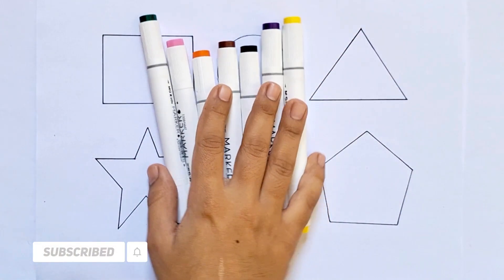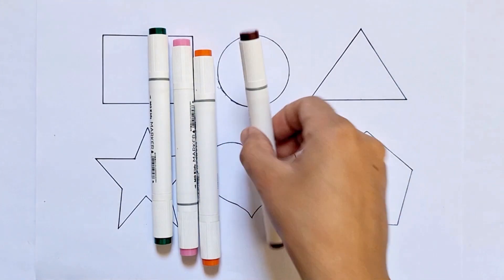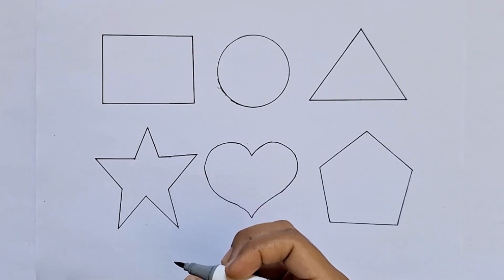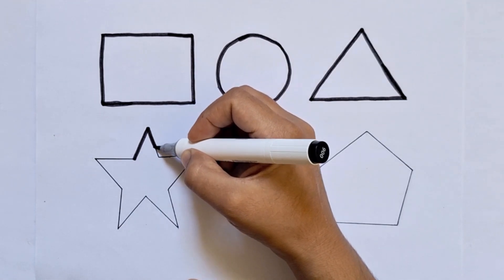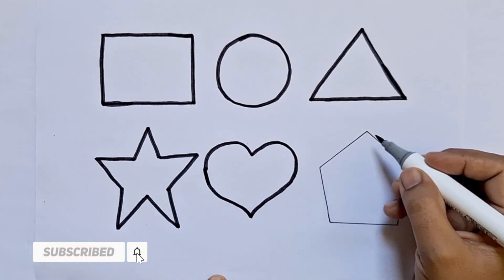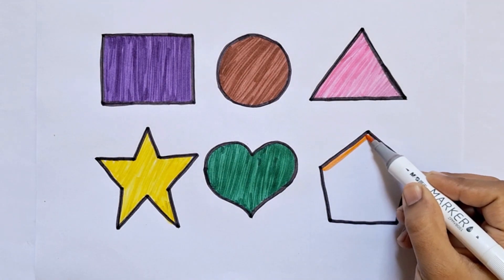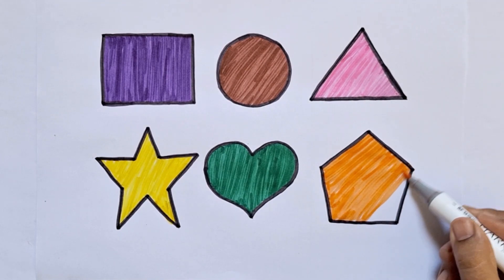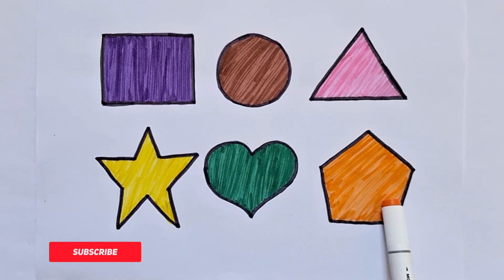Shapes drawing for kids, Learn 2d shapes, colors for toddlers | Educational video, part 46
Shapes drawing for kids, Learn 2d shapes, colours for toddlers | Preschool Learning,Educational video

Learn to draw 2d shapes, colours for kids  Toddler Learning videos, shapes song, educational video

Learn New Shapes drawing,Colours for kids  Toddler Learning videos,2d shapes song,preschool learning

Learn Shapes, Colours for Kids & Toddlers  2d shapes drawing | Preschool Learning, Education Video

Triangle
octagon
oval
circle
heart
star
Pentagon
square
shapes
heptagon
rhombus
parallelogram
trapezoid

learn shapes
2d shapes
learn colors
2d shapes for kids
shapes drawing
shapes name
kids video
Learning shapes
2d shapes drawing